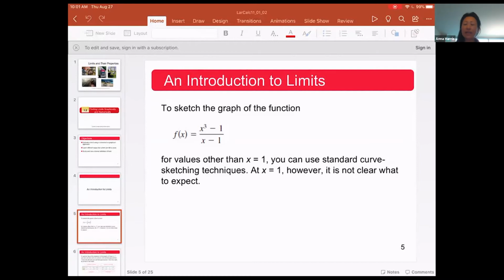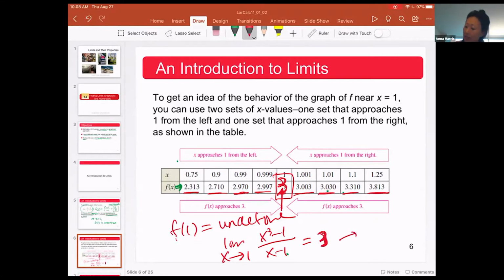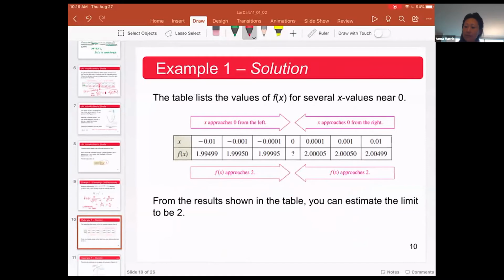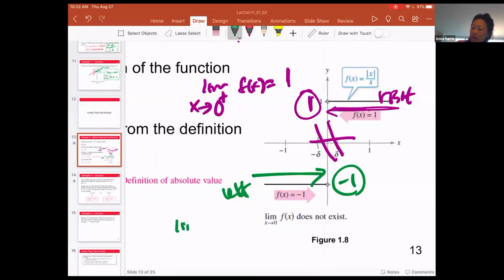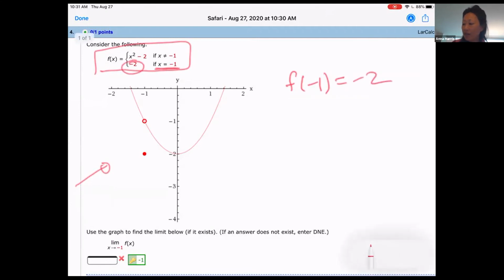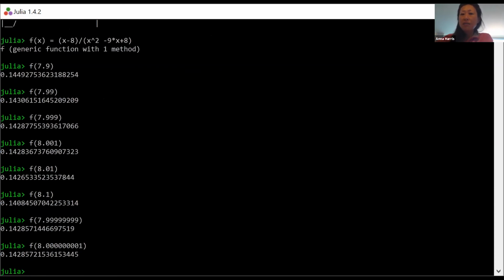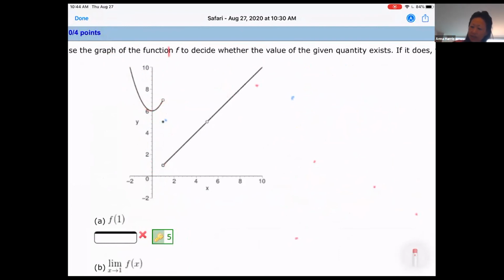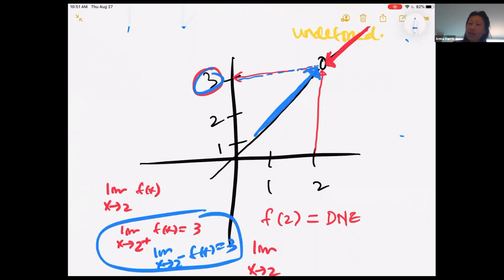Chapter 1 lesson 2 and some assignments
It has chapter 1.2 lesson and a few WebAssign assignments